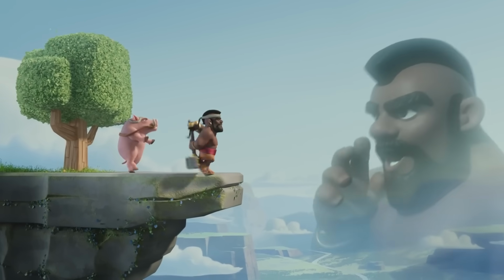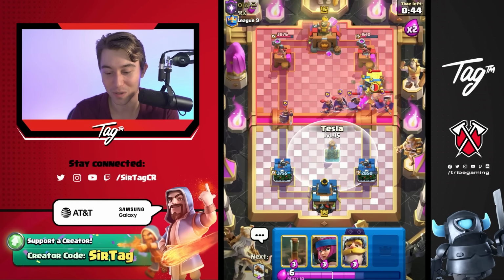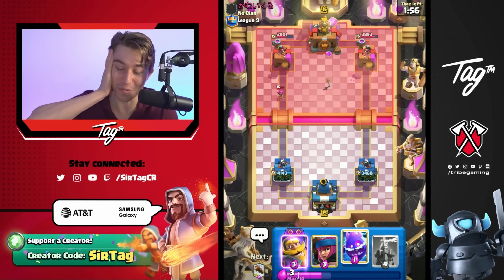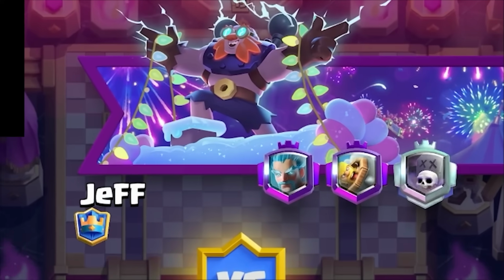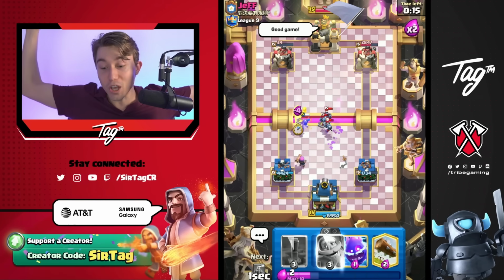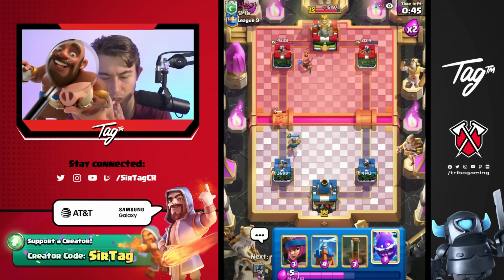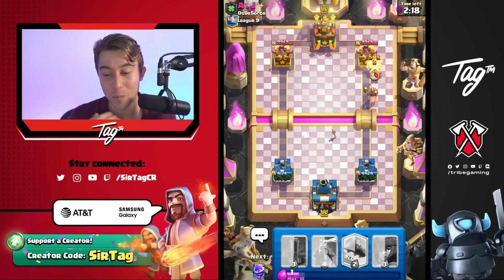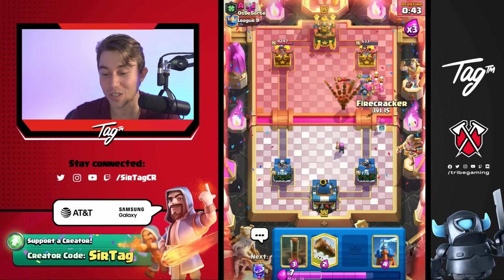GUARDS just got a MASSIVE BUFF 💀 — Clash Royale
Guards just got a Massive Buff | SirTagCR - Clash Royale

After a new big buff, we're embarking in a clash royale gameplay session, focusing on the hog cycle deck, renowned for its speed and agility. This session explores the synergy between the hog rider and guards, offering a fresh perspective on clash royale's best deck options. Uncover the tactics behind the best hog rider deck, and delve into the effectiveness of the guards deck in clash royale. Whether you're seeking to master the hog cycle or looking for the best clash royale deck 2024, this guide is rich with strategies for both. Learn how to effectively combine the hog rider and guards in your gameplay, enhancing your clash royale experience. Get ready to outmaneuver your opponents with a well-crafted guards deck and the swift hog rider!